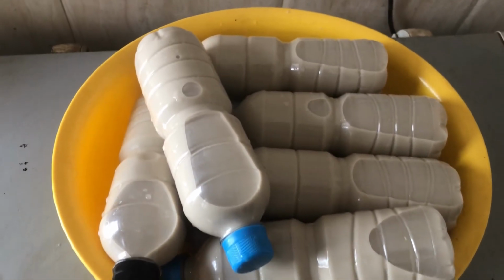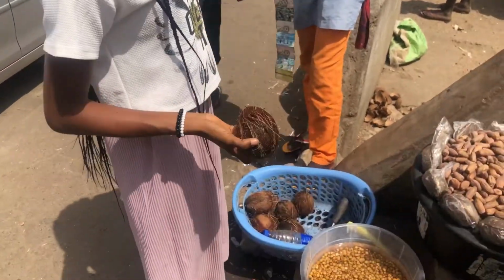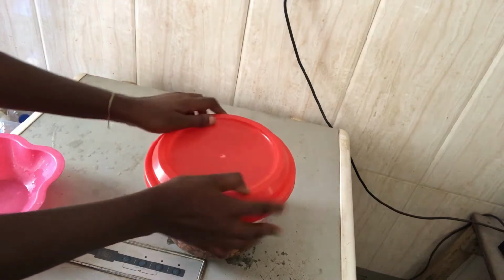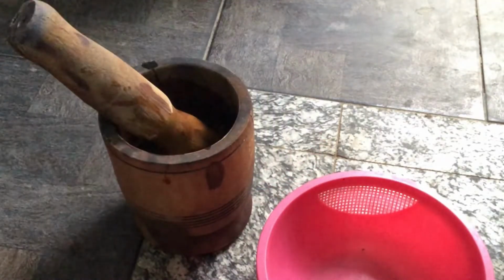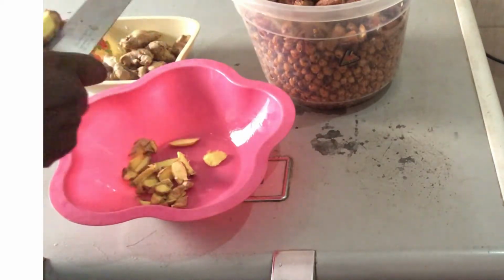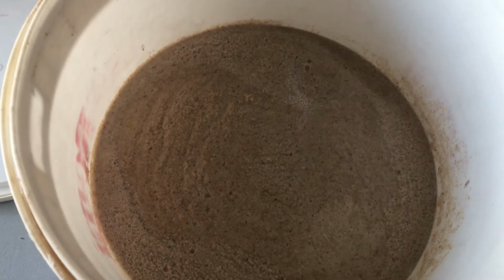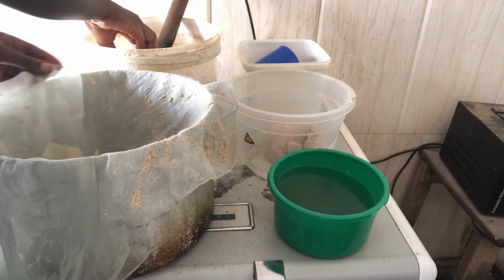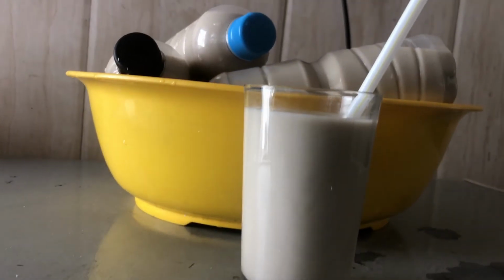HOW TO MAKE KUNU AYA (TIGER NUT DRINK) WITH DATES, COCONUT AND GINGER. HOME MADE HEALTHY DRINK -DIY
Hi beautiful people I am Ayoola a lifestyle content creator based in Abuja Nigeria I hope you enjoy this video and if you do please don't forget to give it a thumbs up(by liking), drop a comment your opinion is very important, share to your friends too 😊

TIger but is a local healthy drink from Nigeria that has so many health benefits. Although It Is highly perishable even when stored In the refigerator. So myst people mame it in small quantity for personal consumption.

1. 1 Mudu of dry aya (tiger nut)
2. Half 1/2 mudu of dates (debino)
3. 2 coconut
4. Cold water
5. Ginger
6. Clean bottles
8. Sieve
9. Blender/ industrial machine